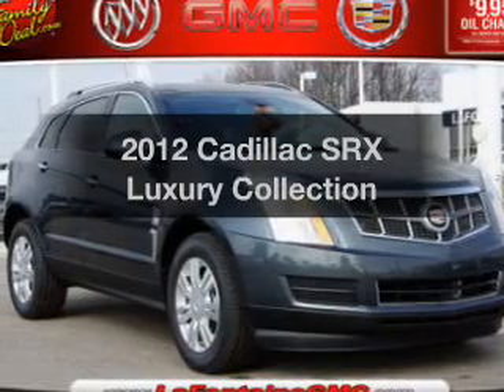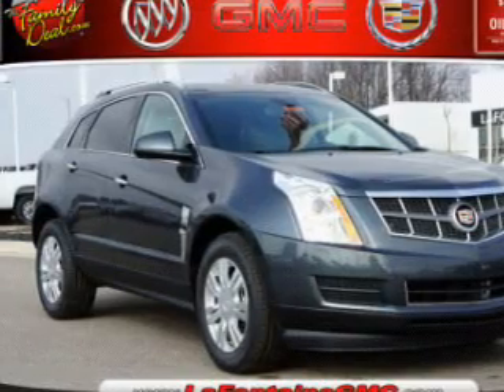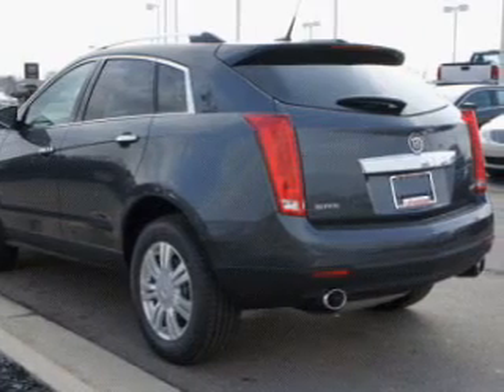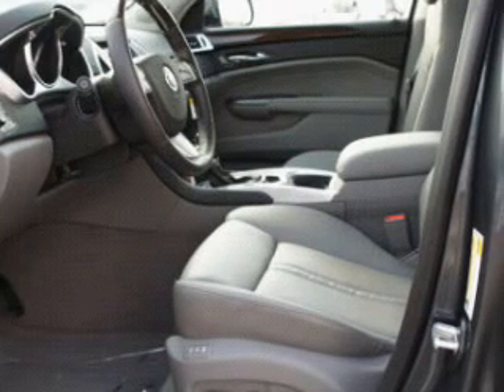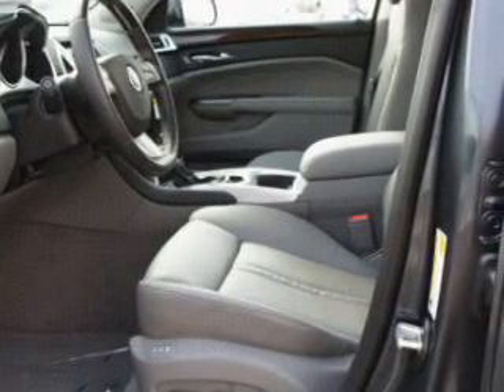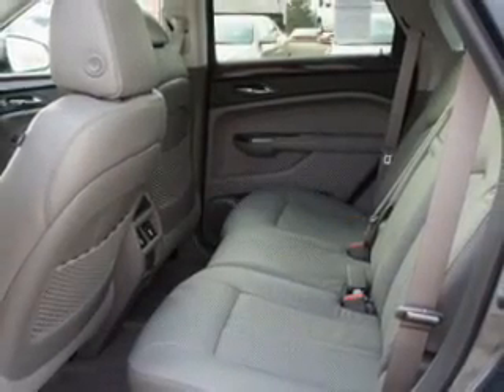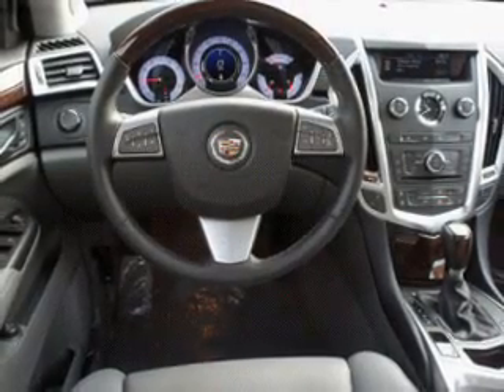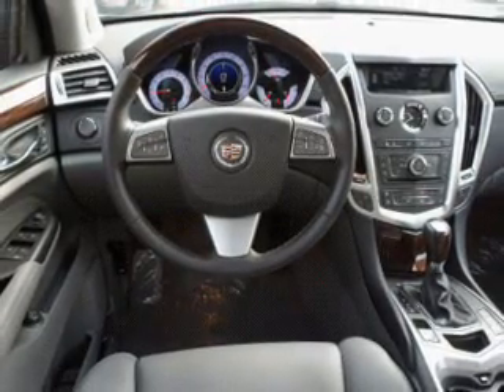2012 Cadillac SRX - Highland MI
Year: 2012
Make: Cadillac
Model: SRX
Trim: Luxury Collection
Engine: 3.6 liter 6 cylinder 24 valve GDI DOHC Flexible Fuel
Transmission: 6-Speed Automatic
Color: Gray Flannel Metallic
Mileage:
Address:
4000 W Highland Rd